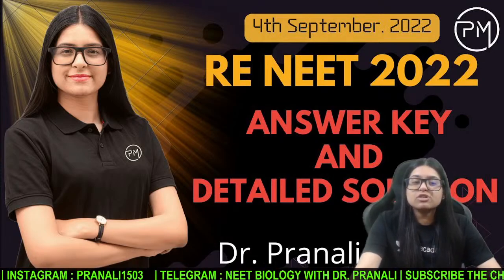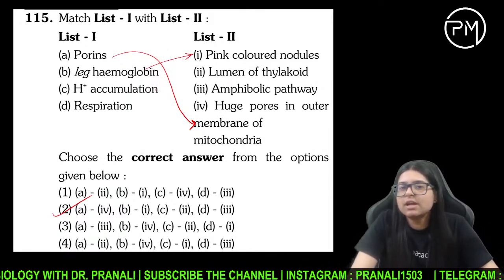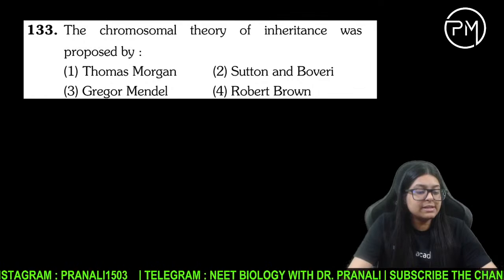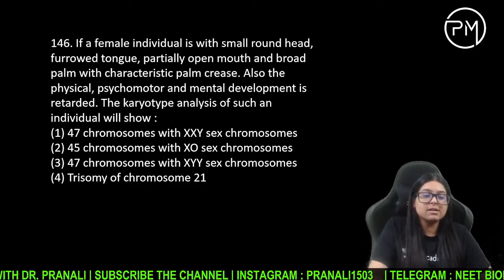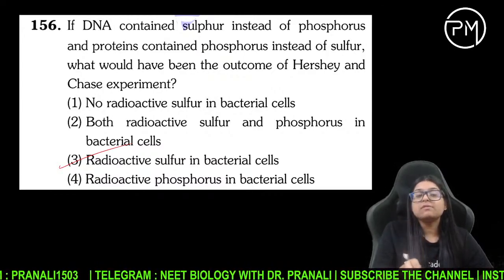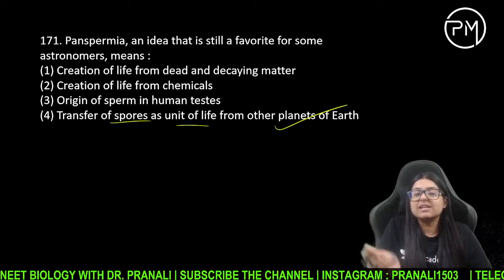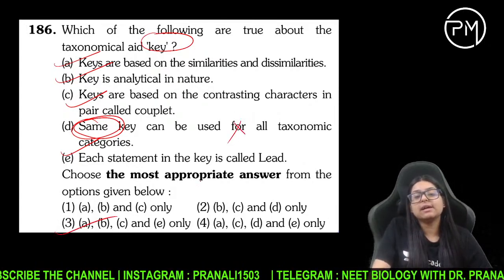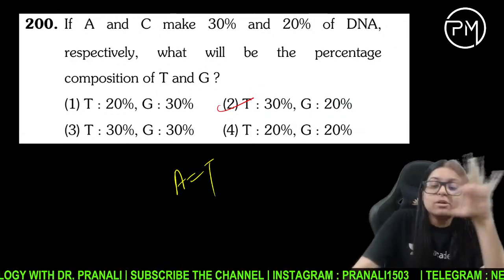Re NEET 2022 Question Paper Detailed Analysis and Solution | Dr. Pranali Mishra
Hello Students,
In this video Dr. Pranali Mishra , your favorite biology educator PM ma'am will discuss the question paper of Re NEET 2022 held on 4th September 2022 in Ganganagar.
Answer key and Detailed Solution will be provided.